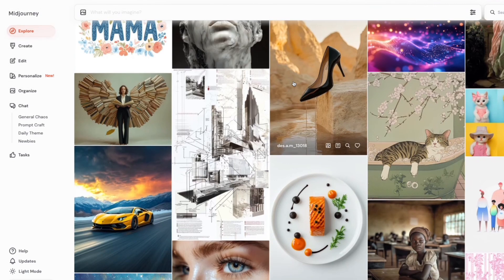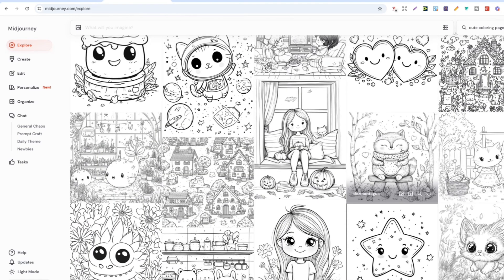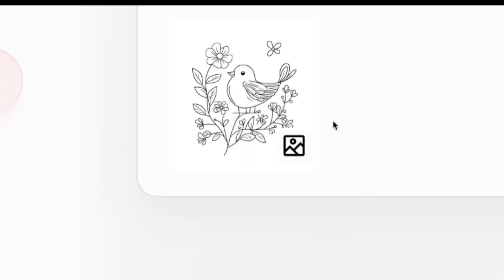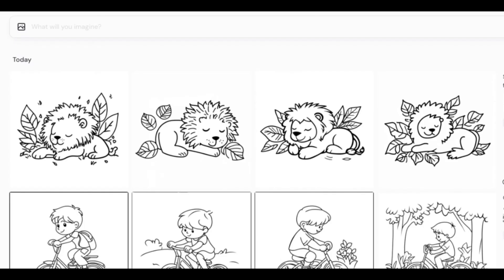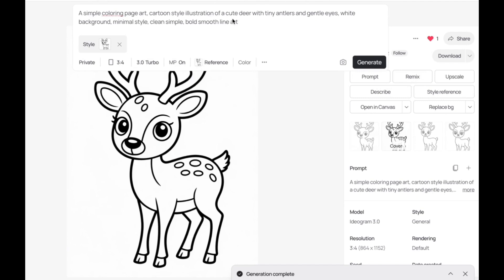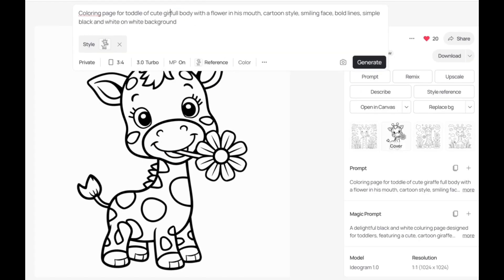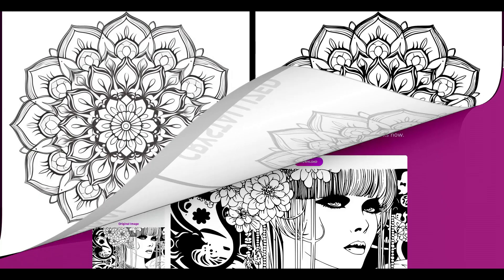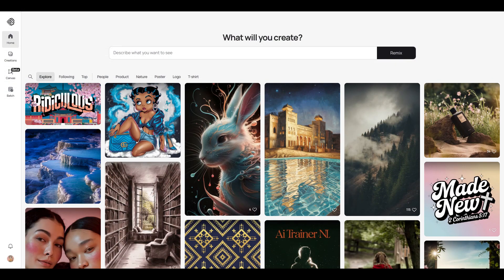How I Create Better Coloring Pages with Midjourney Alpha & Ideogram (My Shortcut).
My Secret to Creating Better Coloring Pages with Midjourney & Ideogram:
If you’re tired of AI coloring pages that are full of mistakes, grey scale, or just don’t look right, don’t worry - In this video, I’m sharing my favorite shortcut for creating better, cleaner coloring pages with fewer edits.

Instead of starting from scratch, I show you how I use existing images from Midjourney or Ideogram as style references—so you can create coloring pages in the look you want, with way fewer errors.

 In this video, you’ll learn:

- How to find coloring pages that already work.
- How to reuse prompts and adapt them for your niche.
- Why starting with a good reference saves time.
- Why I think Ideogram is better than Midjourney for coloring pages.
- A tool that can help you remove greyscale and eliminate the need for upscaling.

Have you had any success selling Ai coloring books?

❤️Important Links:

❤️ You can find a FULL list of all the tools I use

❤️ IMAGINE course & Tangent Crystal - a great course covering all you need to know to start creating coloring pages in Midjourney and a tool to turn any image into black and white and download as an SVG, which can be stretched to any size without losing quality.

❤️ Publisher rocket: one of the first keyword tools I purchased and good for keyword research/niche research and category research

❤️Self Publishing Success Strategy: KDP course covering all you need to know to get started and beyond.

❤️ Canva Pro - I use it to use all of my interiors and covers, you can try it for free